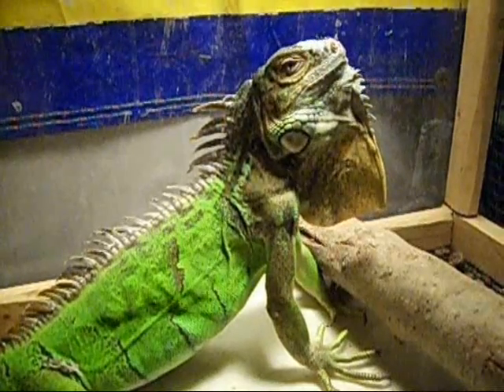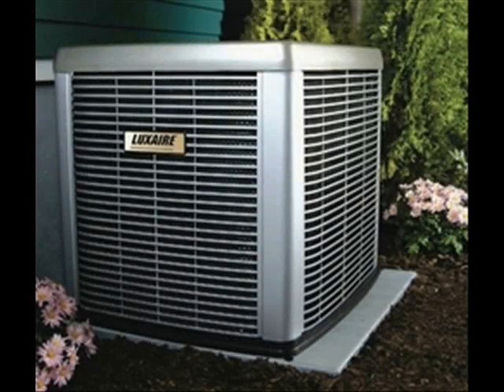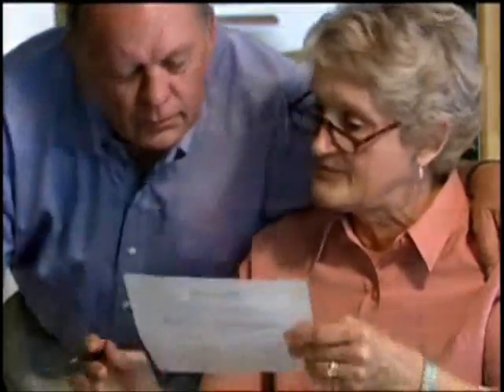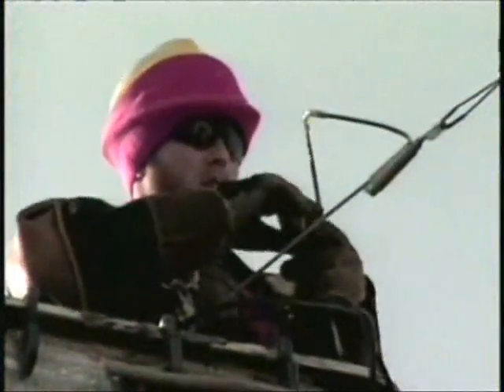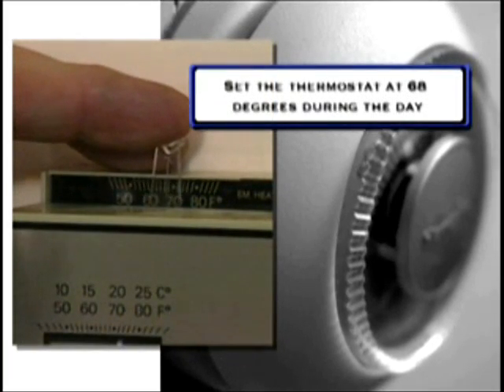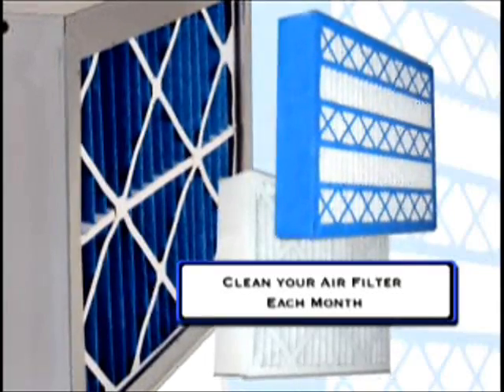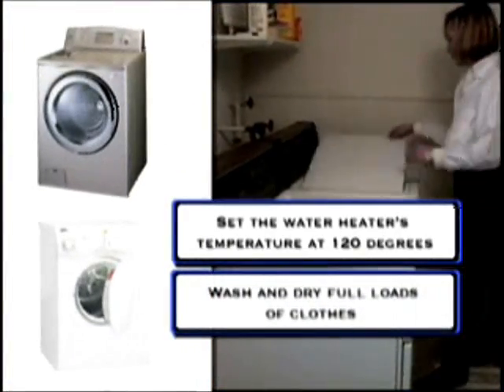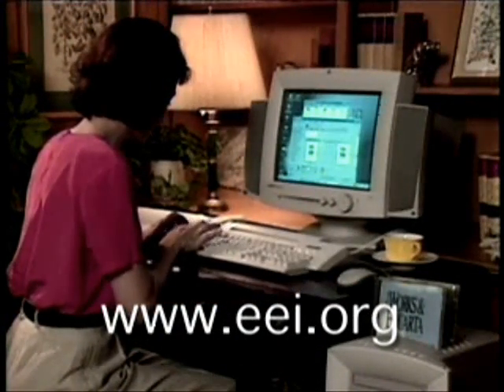Energy Conservation 101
Video for Green Math Class